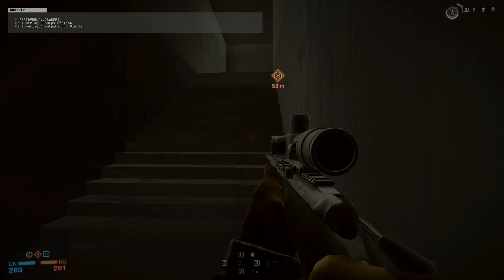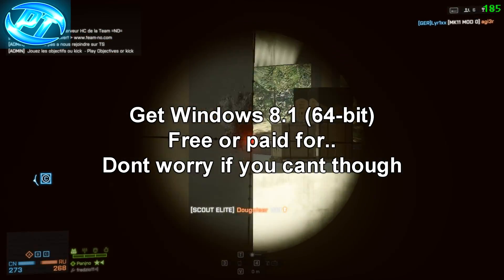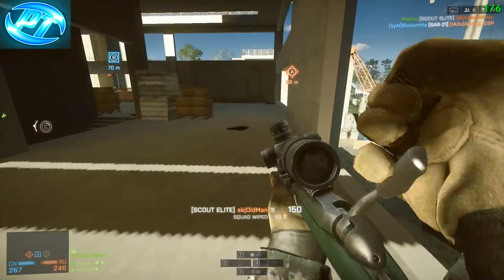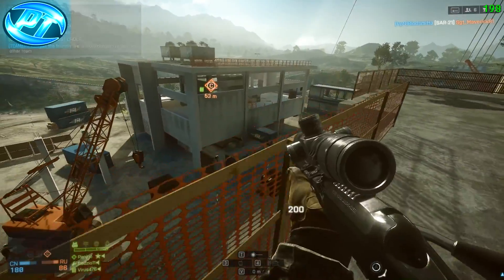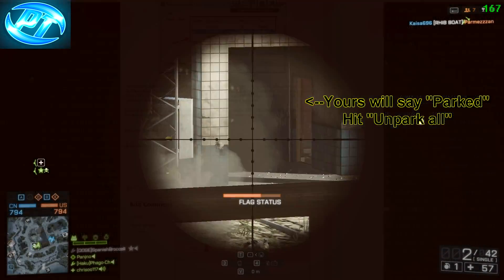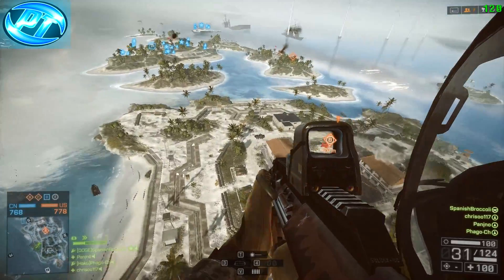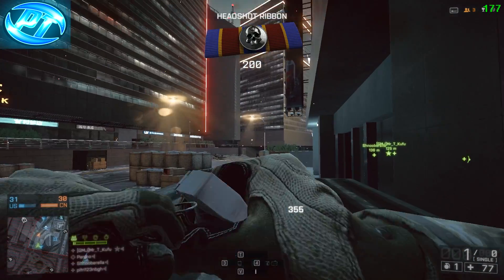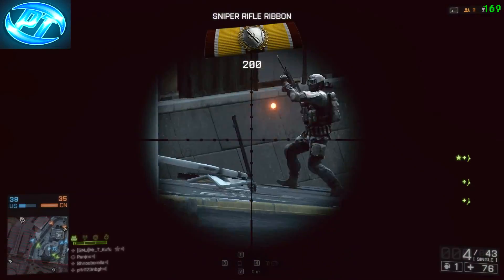Battlefield 4: Dramatically increase performance / FPS with any setup (All games)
This gave me FPS improvements of up to 70+ extra fps! in most games. No matter what games you play this WILL increase your fps.

Google your motherboard name for your latest BIOS, Chipset and other drivers such as audio.. i.e mine i would put Asus P8Z68-V LX

Still getting low fps ? try lowering the resolution ingame i.e 1920x1080 set to 1280x720

Other cool shizzle of mine -
Im now also bringing Gaming to this channel I will still be doing My Tutorials and there will be more now and also more reviews upcoming soon and videos of  me at big shows such as .. Euro Gamer 2014 !
SkypeUser: iampanjno
Have a great day and see you on the battle ground !

-System Specs-
Asus P8Z68-V LX Motherboard
MSI GTX 670 Power Edition
8GB Patriot Viper Extreme Ram @ 1866Mhz
2TB Seagate Barracuda 7200rpm
1TB Seagate Barracuda 7200rpm (x2)
1TB Samsung S2 Portable USB HDD

Xbox Live:DoodleSlap
STEAM:Panjno
Origin/Battlelog:Panjno
Uplay:Panjno

-Songs Used-
1ST:
2ND:
3RD: